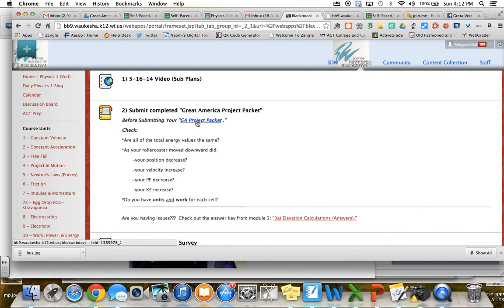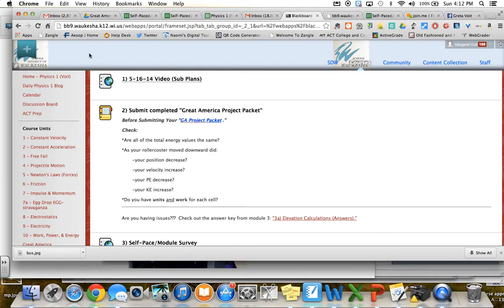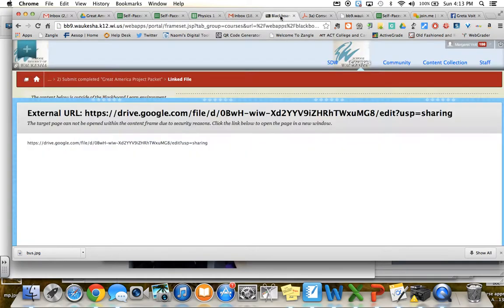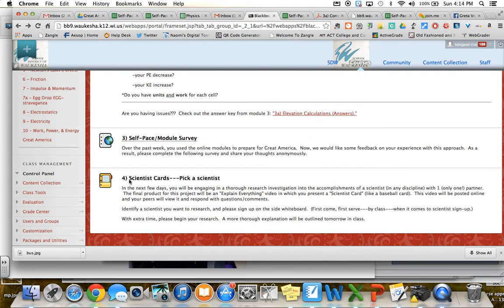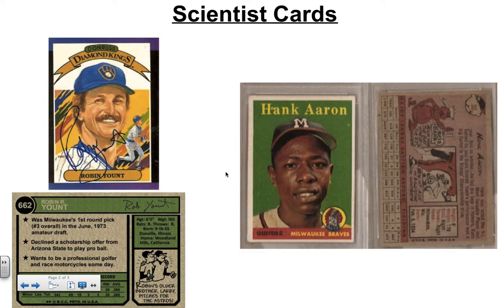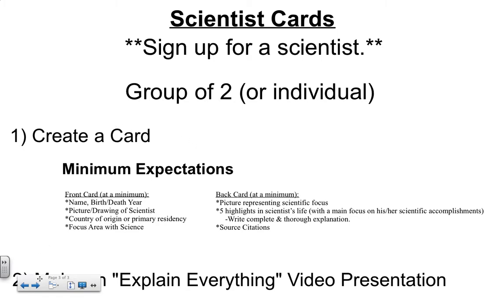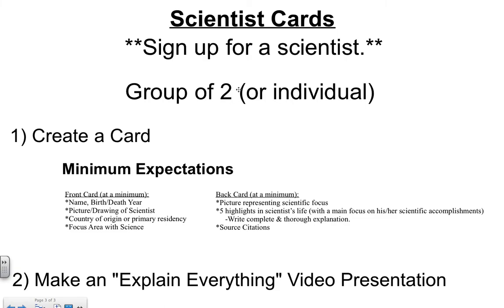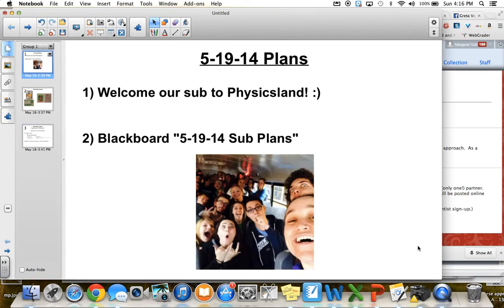5-19-14 Sub Video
Please watch this video in order to learn more about the expectations for the day.